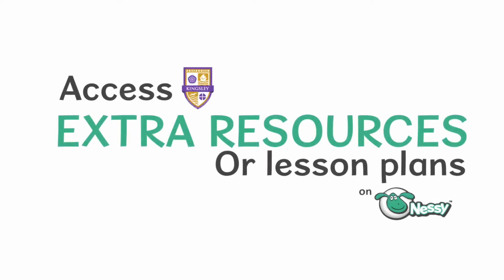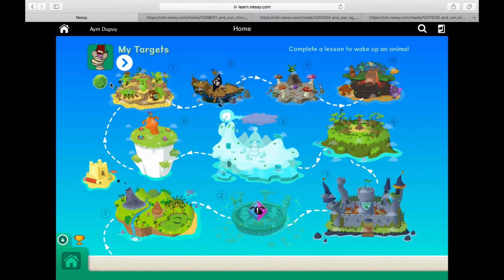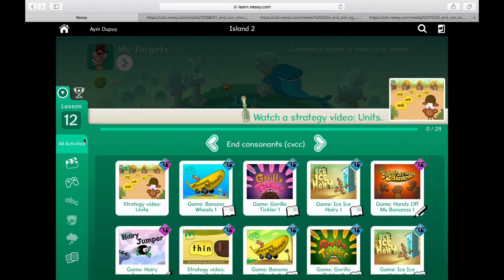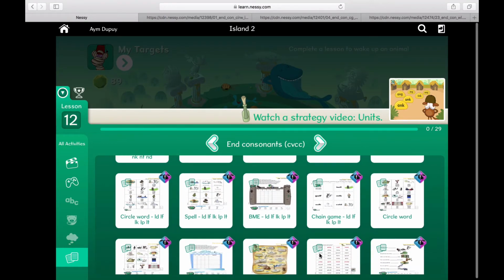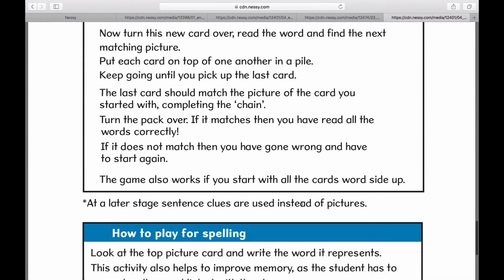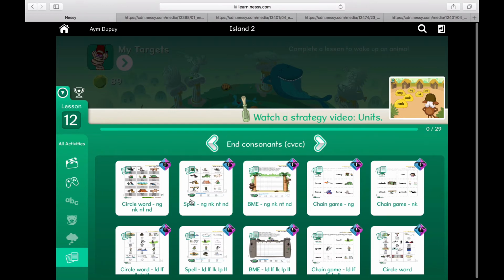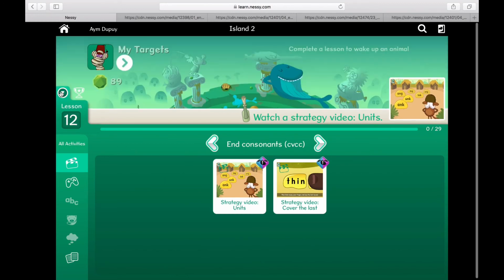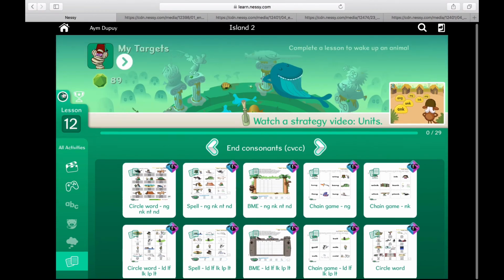Access extra resources or lesson plans | NESSY TUTORIALS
This video is a step by step tutorial on how to access extra resources or lesson plans in Nessy.

CHECKLIST:

- Go to your lesson screen
- Open the Nessy Menu
- Click on the bottom Icon (Pages)
- Click on the Game or lesson you wish to do
- Download or print
- Have FUN !